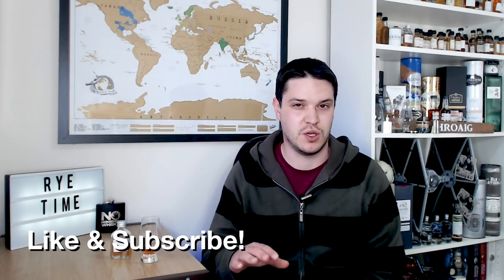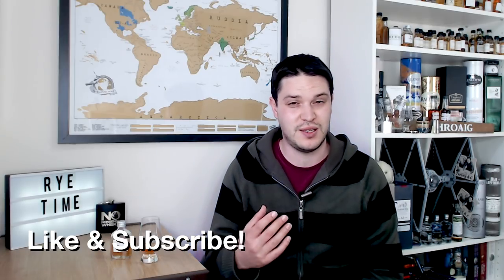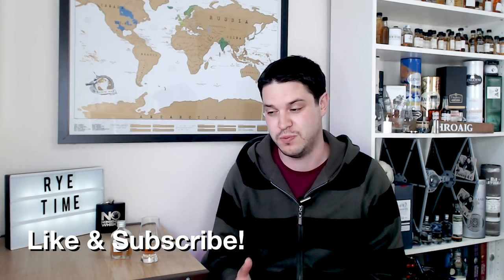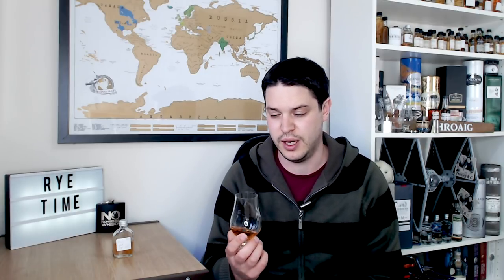Knob Creek Rye | No Nonsense Whisky #218